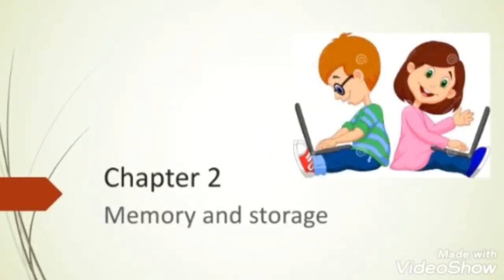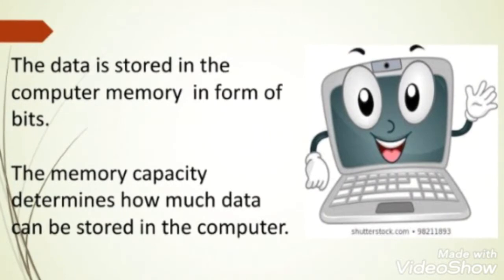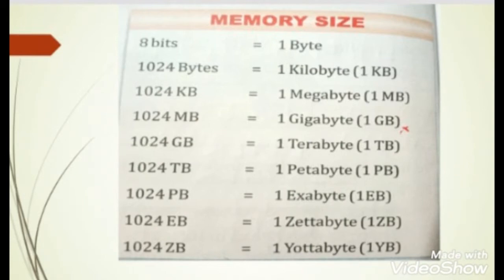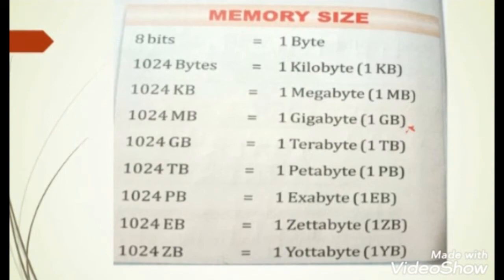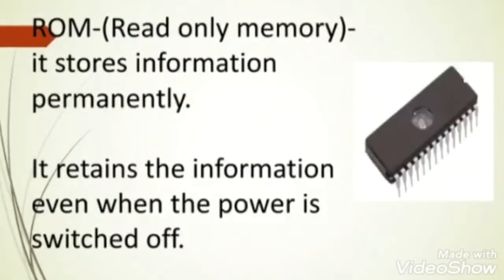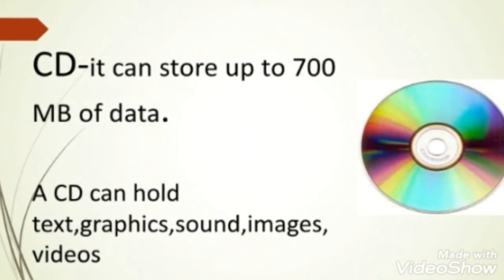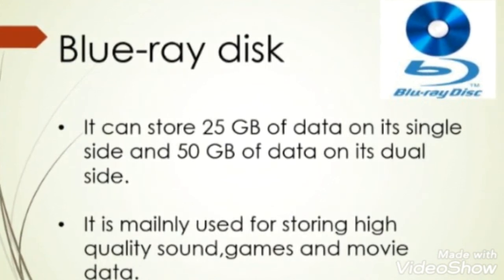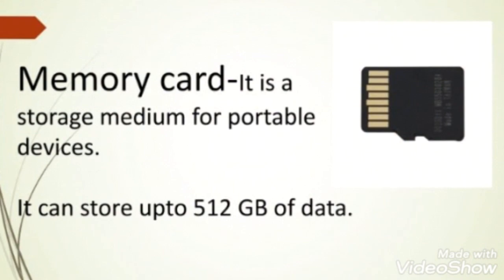Class 4 computer chapter 2 memory and storage